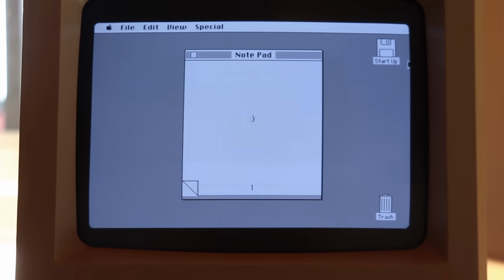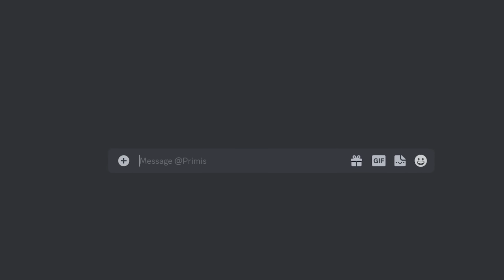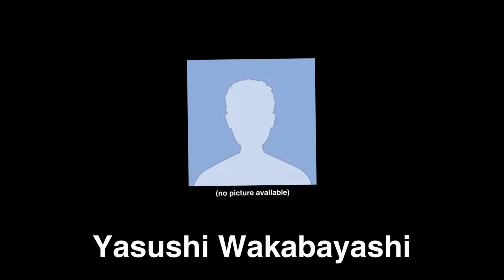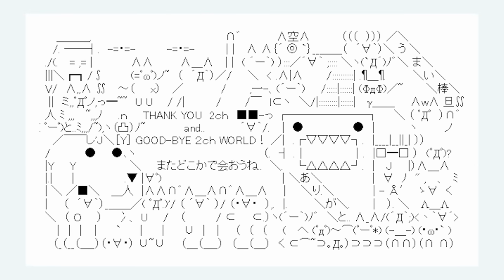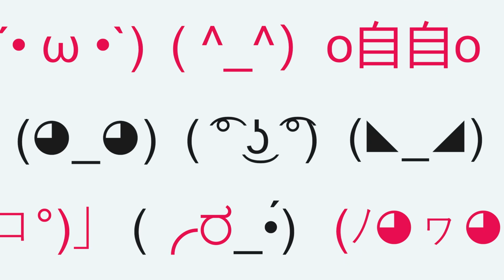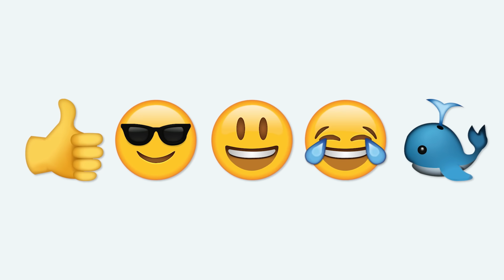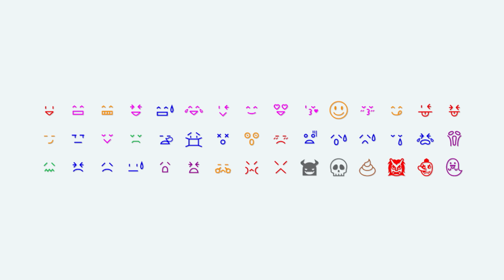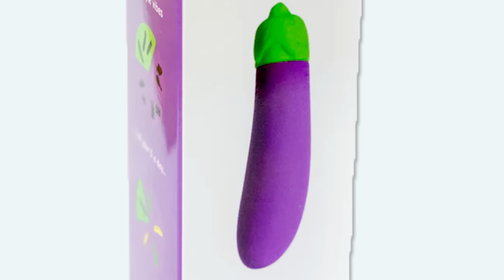The History of Emoticons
One night I got really into the early 2000s emoticons, the "kaomojis" and went into a deep, deep hole researching them, this video is the culmination of that night.

*(0_o)≡★ Links to everything ★≡(0_o)*

*(^○^)σ*--Chapters--*σ(^○^)*
00:00 Intro
00:38 The First Smiley Face
03:08 Japanese "Kaomoji"
07:21 The Emoji Era.
10:00 Outro

                                     | Noth'n like a beer at the bottom of the description |
( ^​_^）o自自o（^_​^ )